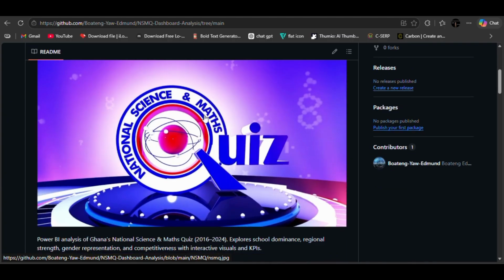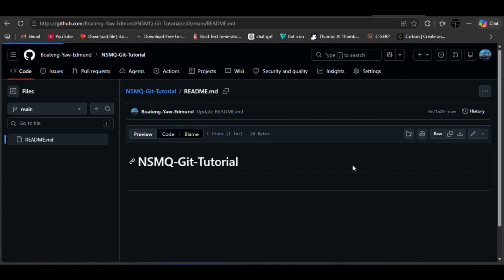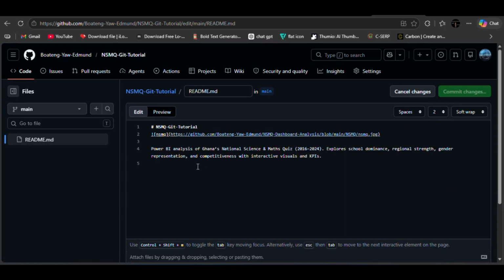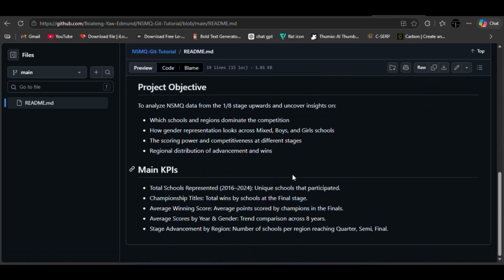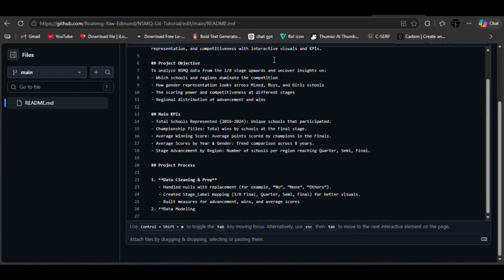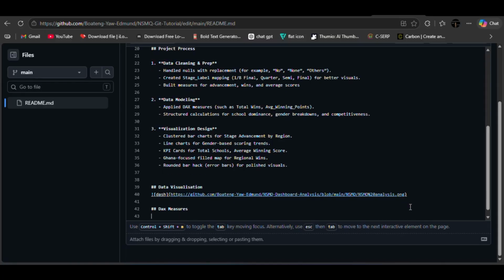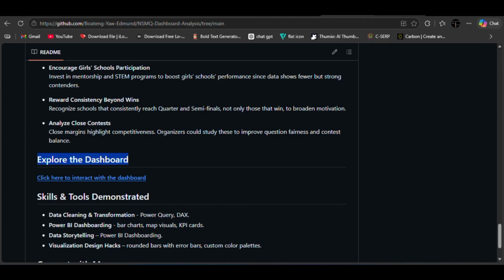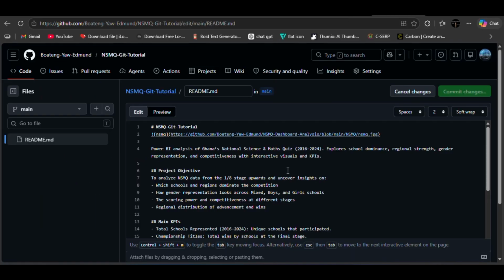Power BI on GitHub: The Documentation Trick Recruiters Look For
Learn how to document your data analytics projects on GitHub in a way that grabs the attention of recruiters and hiring managers.

Many aspiring data analysts spend hours building dashboards, writing DAX measures, and cleaning data, only to upload a PBIX file and call it a day. The problem? Most recruiters never download Power BI files. If your GitHub repository doesn't tell the story behind your project, your work may never get the attention it deserves.

In this video, I'll show you step-by-step how to create professional GitHub documentation for your data analytics projects using a real-world Power BI project based on Ghana's National Science and Maths Quiz (NSMQ).

You'll learn:
✅ How to structure a professional README file
✅ What recruiters look for in a data analytics portfolio
✅ How to showcase your project objectives and methodology
✅ How to present dashboard screenshots effectively
✅ How to document data cleaning, DAX measures, and analysis steps
✅ How to highlight key insights and recommendations
✅ How to make your GitHub projects stand out from other candidates

Whether you're building your first data analytics portfolio, creating a Power BI GitHub repository, or preparing for data analyst job applications, these documentation techniques will help you present your work professionally and increase your chances of getting noticed.